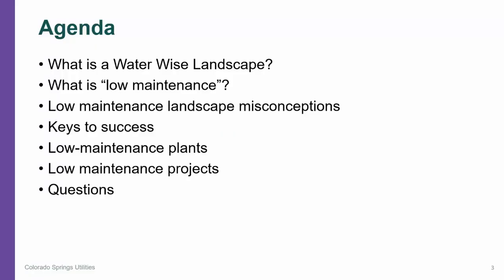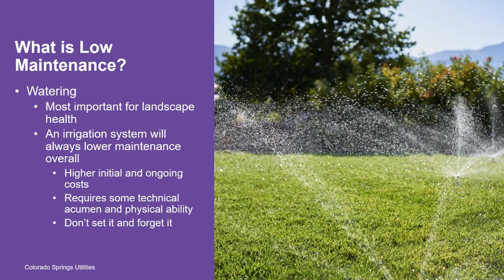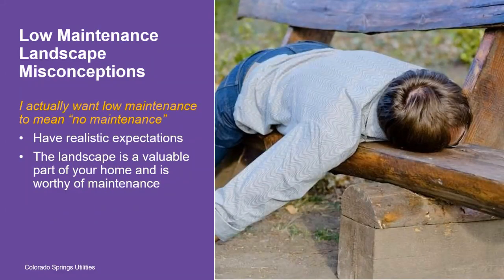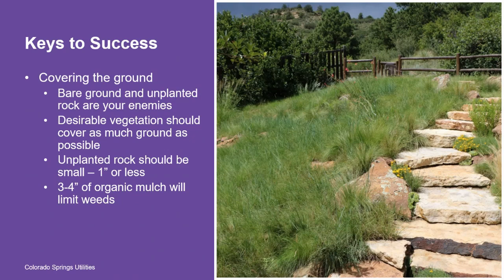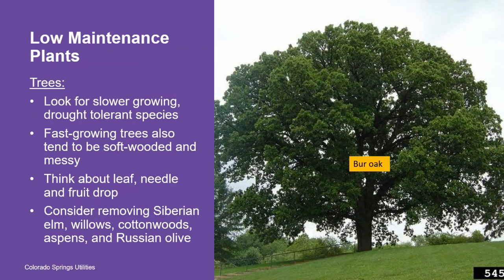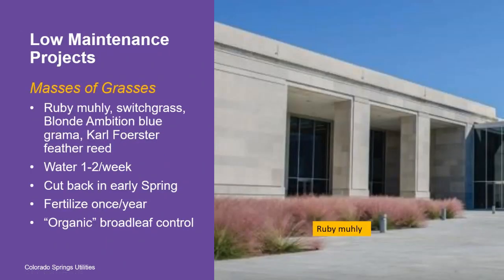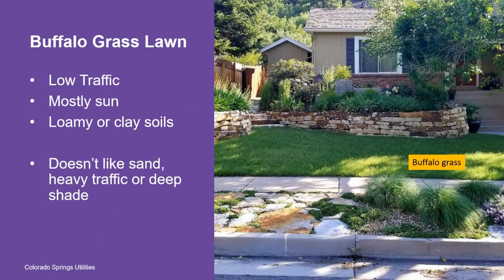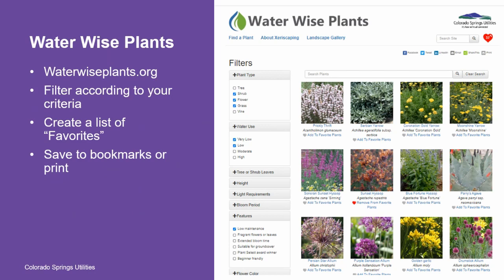Low Maintenance Landscaping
Description: Creating a beautiful landscape doesn't have to also create a lot of work. Learn the guiding principles and low-maintenance plants that can help you create a low maintenance landscape. We'll also discuss examples of projects you can implement in your own yard.